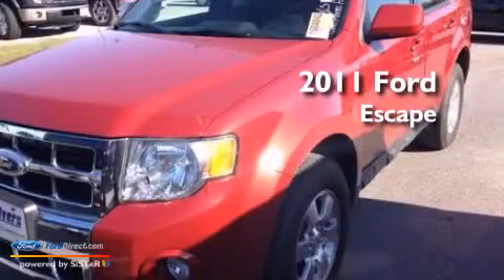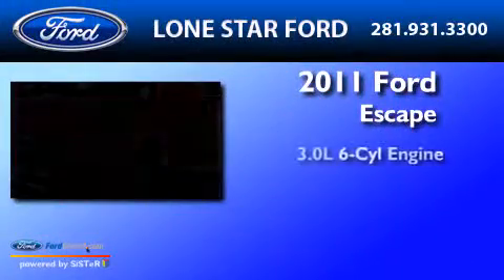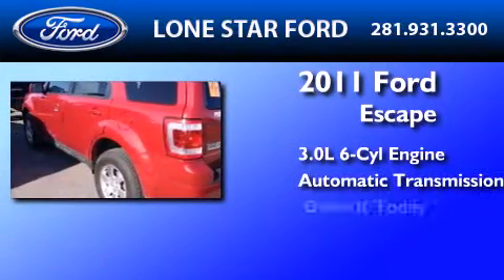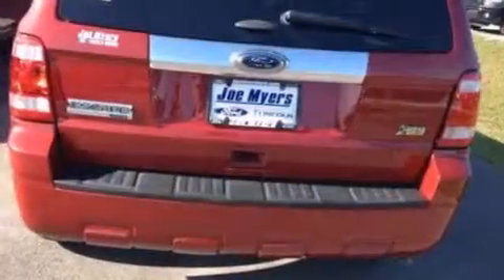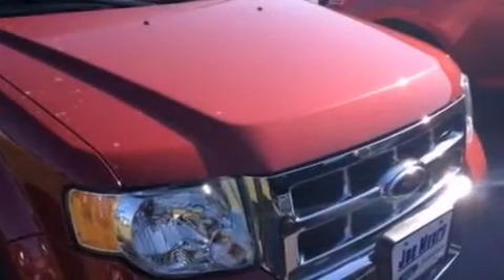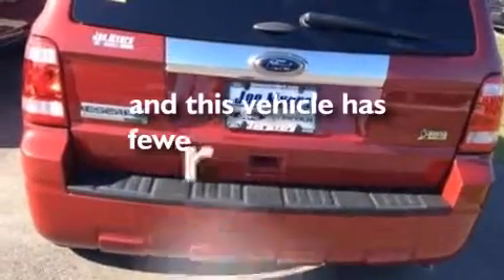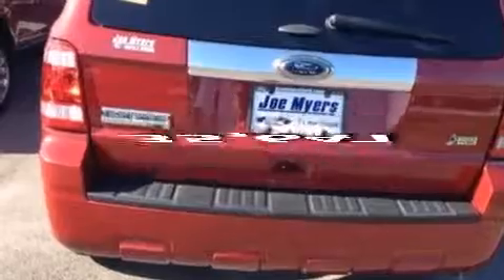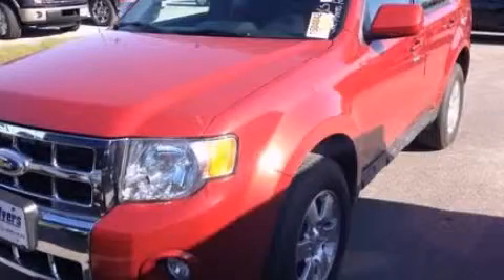2011 FORD ESCAPE Houston TX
We have been honored to serve the Houston TX area , we promise that your experience at our dealership will exceed your expectations ! Year : 2011 Make : FORD Model : ESCAPE Engine : 3.0L V6 24V MPFI DOHC FLEXIBLE FUEL Trans .